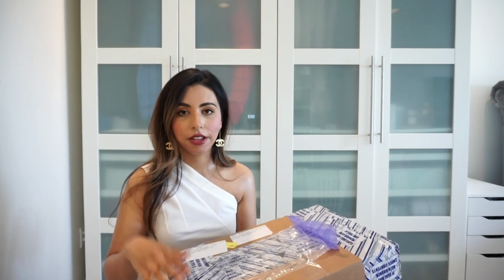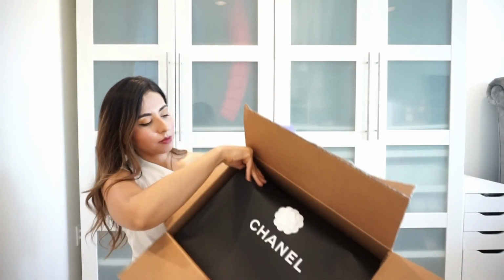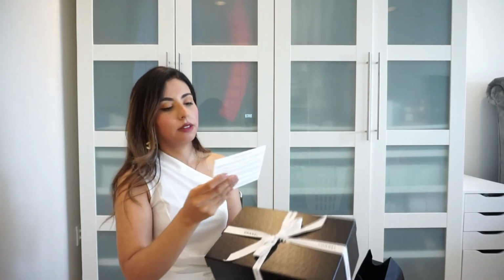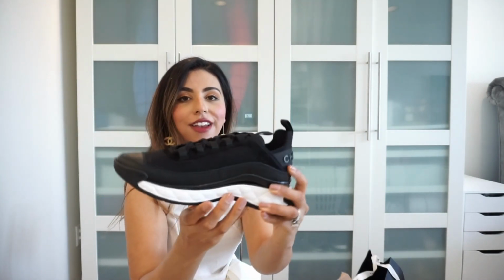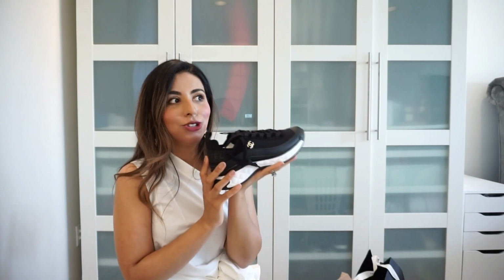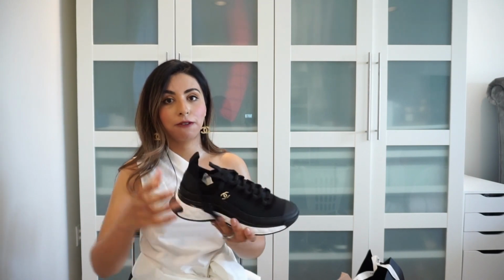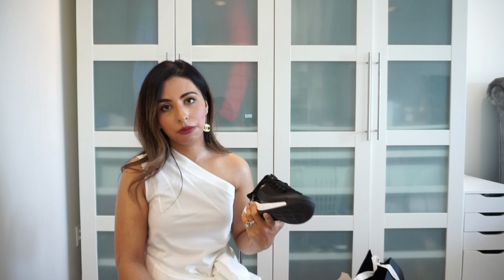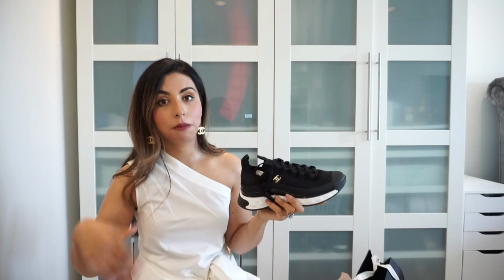CHANEL UNBOXING! Cruise 2020 - Chanel Sport Trail Sneakers - Back for Metiers D'Art 2020